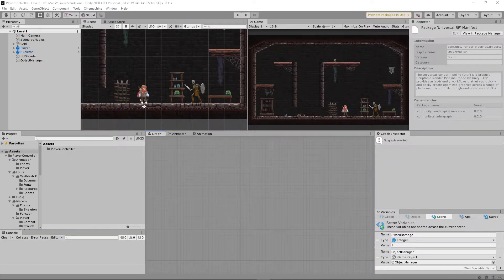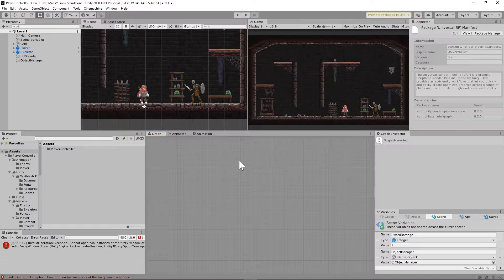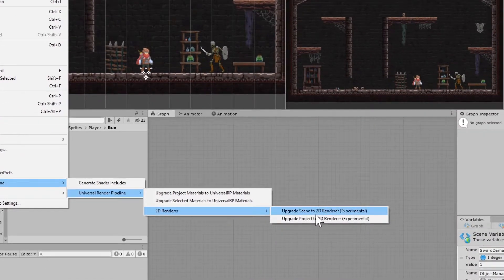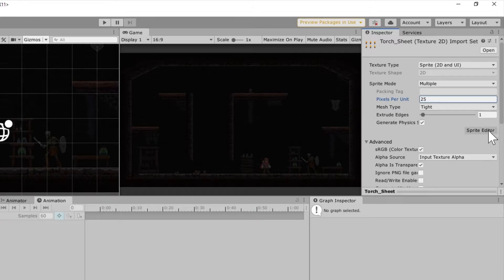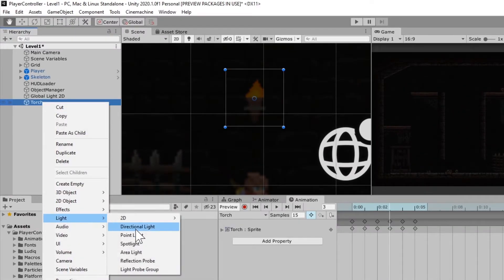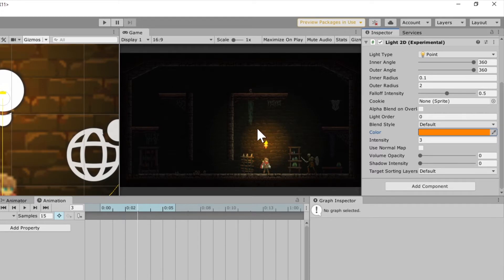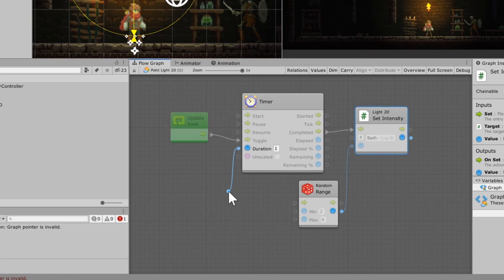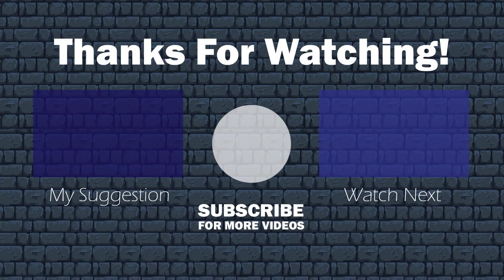Easy 2D Torch w/ Flickering Light (NO CODE) - Unity + Bolt Visual Scripting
In this video, I'll show how to set up a 2d flickering torch in Unity using Bolt Visual Scripting.

Intro: (0:00)
URP Installation: (0:15)
URP Setup: (1:52)
Make it Dark: (2:58)
Not So Dark: (3:34)
Torch Sprite Setup & Animation: (4:22)
Let There Be Light!: (6:30)
Bolt Torch Macro: (8:24)
Outro: (11:11)